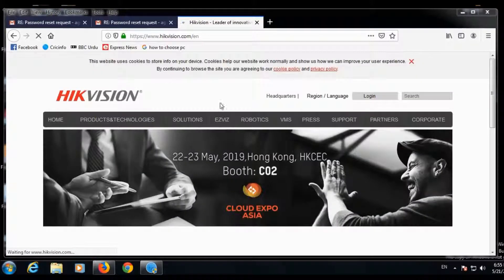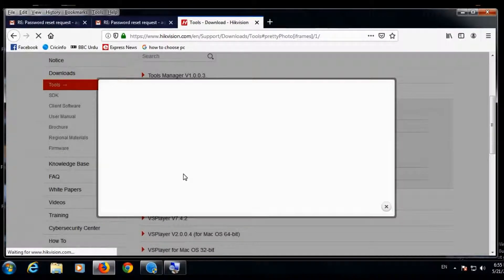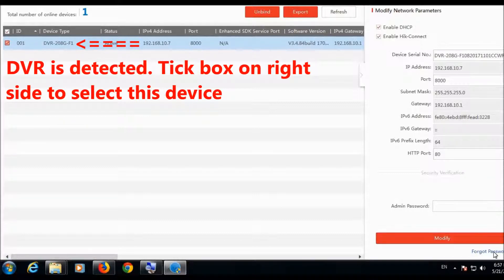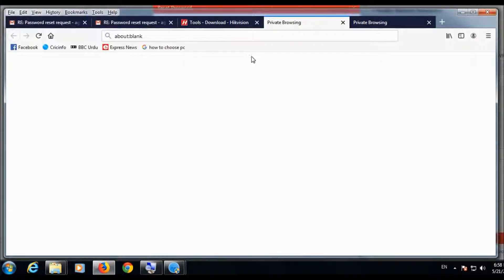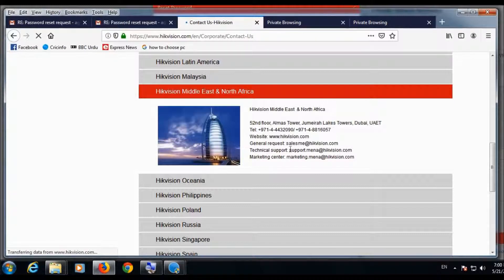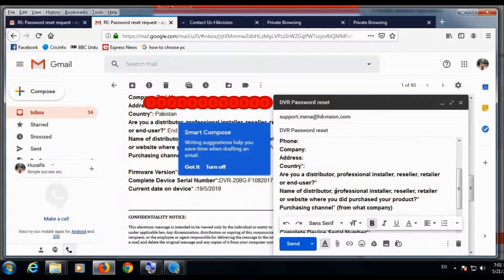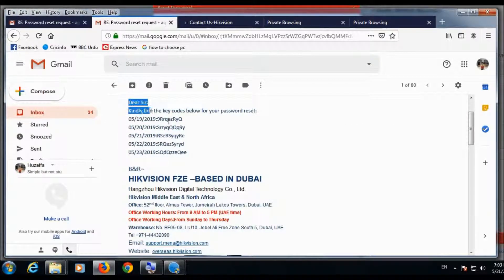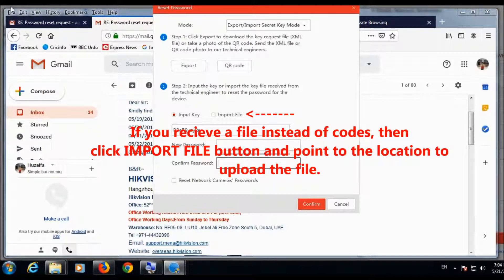how to reset hikvision DVR | Reset NVR | Reset Hikvision camera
Follow these steps:

1- Go to Hikvision.com download SADP tool and install it.
2-Connect NVR/DVR/Camera to your PC. SADP Tool will collect all informations about the connected devices.
3- Tick box on left side against the device you want to reset.
4- Click forgot password button in lower left corner. A pop up window will appear.
5- In pop up windows click export button. An XML file be exported.
6- Send this file to HIKVISION support email with all details about  you e.g. mobile number, device serial number, address, sellers name etc.
7- You will recive an email within 24 hour. Which carries reset codes or an attached file. Use this file or code and reset admin password using SADP tool.
For full demo watch the video till end.

how to reset hikvision dvr password using sadp tool,
how to reset hikvision dvr password manually,
how to reset hikvision dvr password online,
how to reset hikvision dvr password with serial number,
how to reset hikvision dvr password without sadp tool,
how to reset hikvision dvr password in hindi,
how to reset hikvision dvr password 2018,
how to reset hikvision dvr password sadp tool
hikvision dvr password reset link
reset password hikvision dvr/nvr when forgot new method 2017
how to reset hikvision dvr password without internet